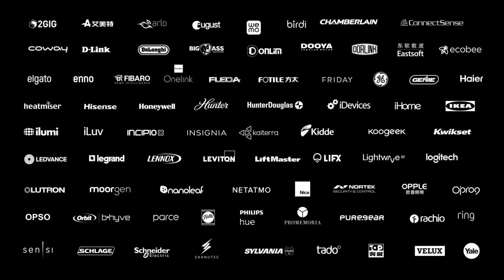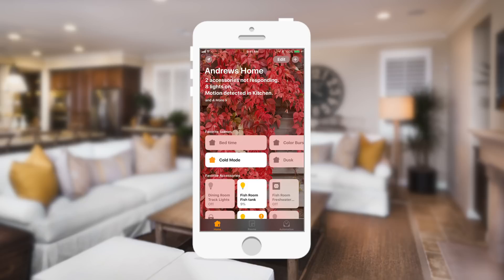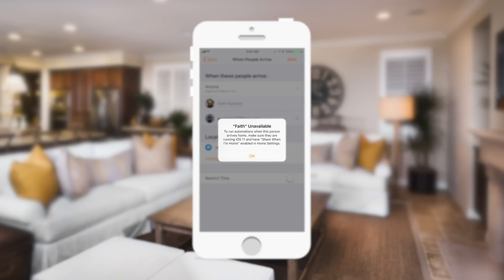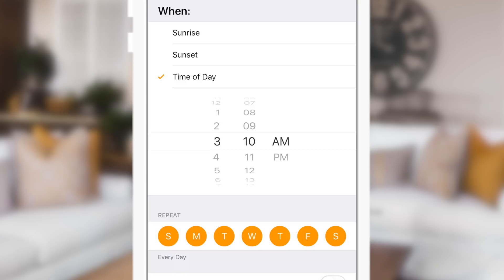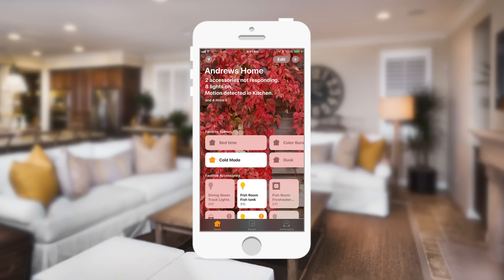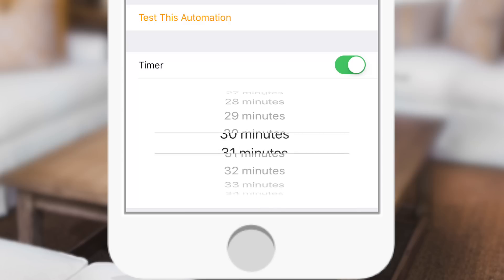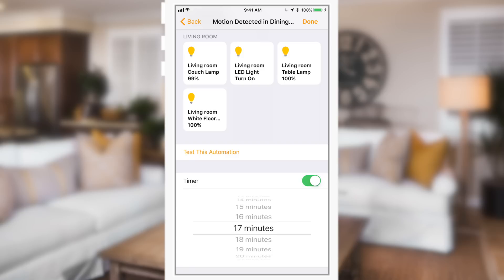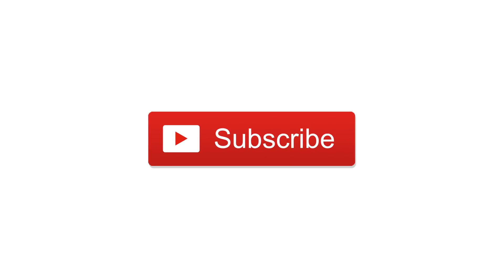20 New HomeKit Features in iOS 11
New features include:
*New Accessories*
+ Faucets
+ Sprinklers
+ Speakers
*Developer Talk*
+ No longer hardware requirement
+ Build at Home! (Raspberry pi, etc)
+ Improved latency
+ Event Threshold
+ One Time Events
*App Features*
+ QR pairing
+ NFC pairing
+ Multi person location triggers
+ Sunrise sunset times (can now be before or after sunset by xxx minutes)
+ Time based event triggers Example - at 5:30 lights turn on
+ Day of the week reoccurrence
+ Home occupancy gate (only run this if I’m home)
+ Home settings allow you to opt into HomeKit rules
+ Timers (auto off after 1-60 minutes)
+ Notifications based on location
+ Notifications based on time
+ Small app changes like relocation of trigger creation button

About iDB